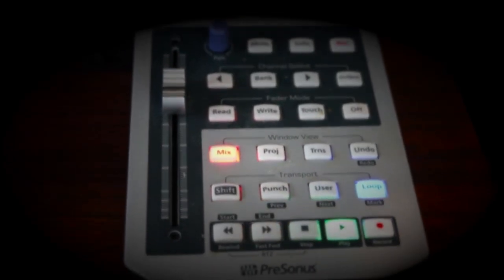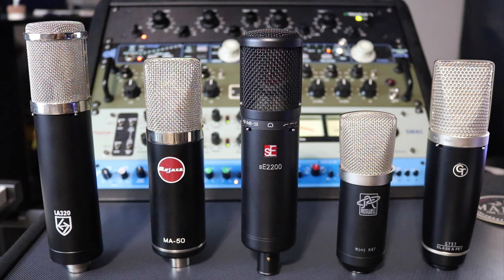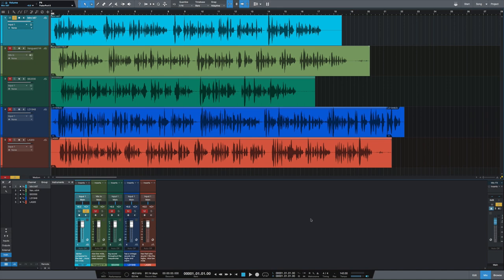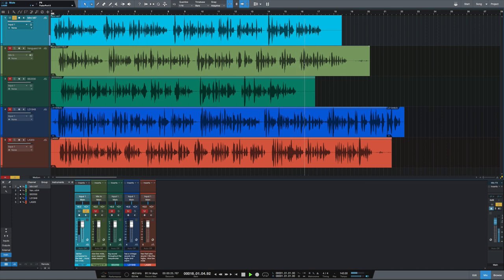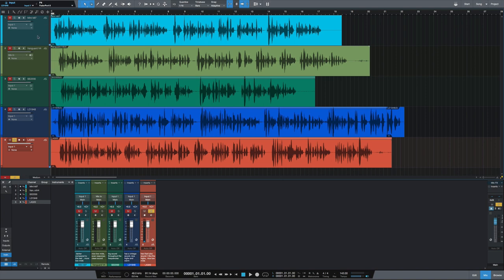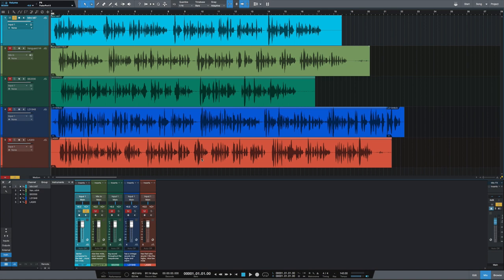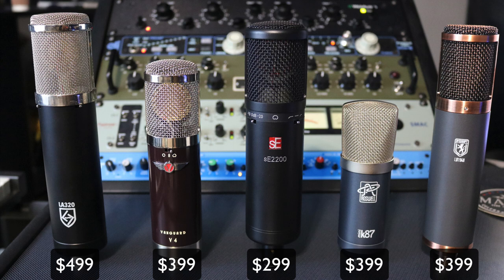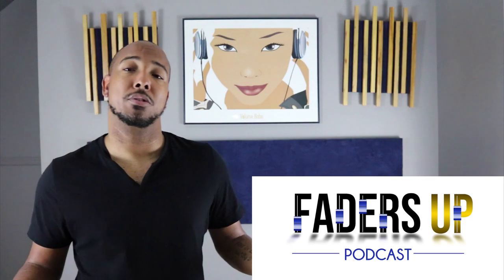5 mics I own under $500 (2019)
This is the 2019 version of my 5 mics I own under $500

1. Lauten Audio LA320
2. Vanguard Audio V4
3. Se Electronics SE2200
4. Roswell Audio Mini k87
5. Dizengoff Audio LD1948